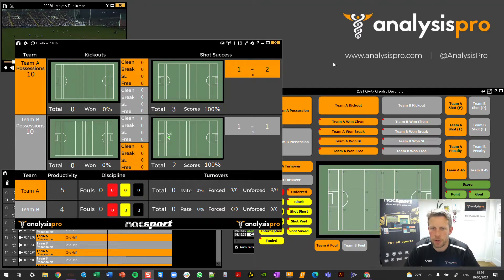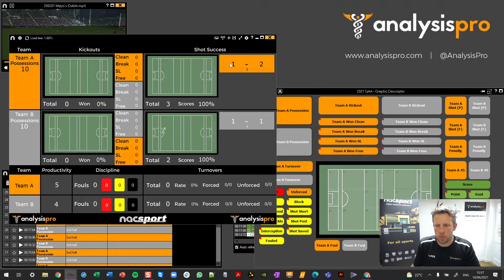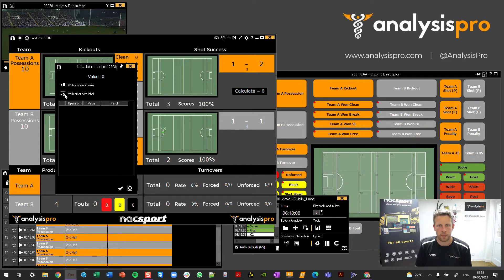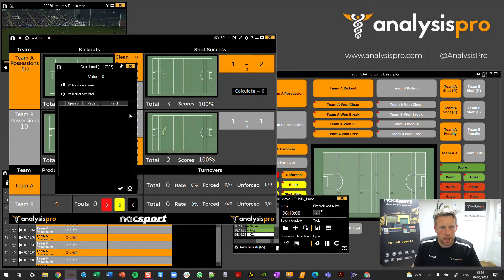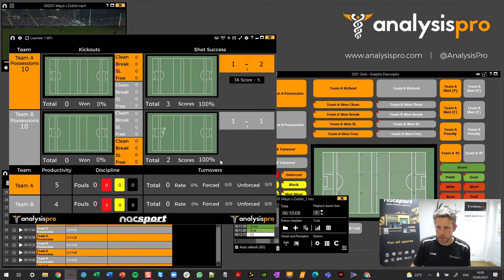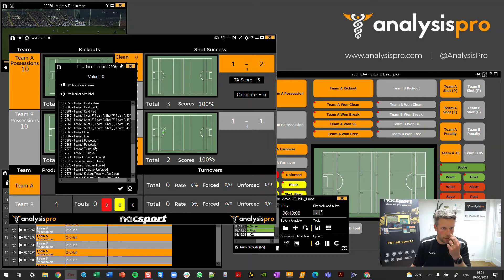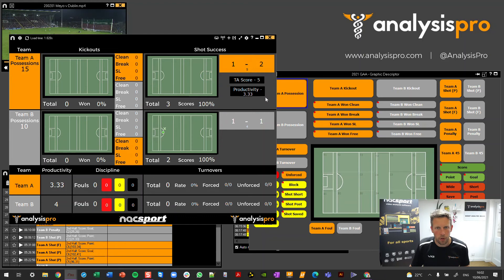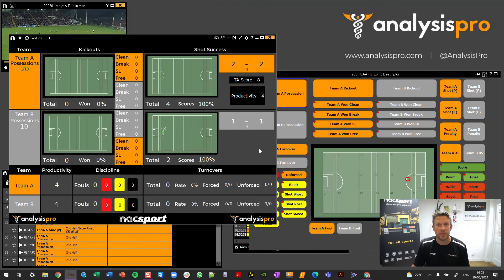Nacsport Tutorial - GAA Productivity Score on your Nacsport Dashboard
Based on the calculation for GAA productivity by Ben McGuckin and Kevin McGuigan, watch this video to see how to put a productivity score into your Nacsport Elite dashboard.